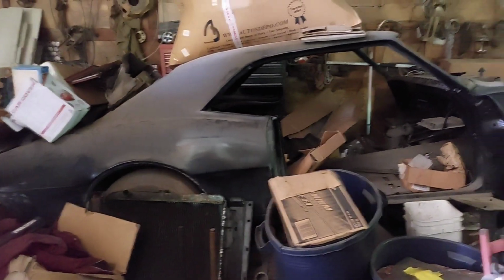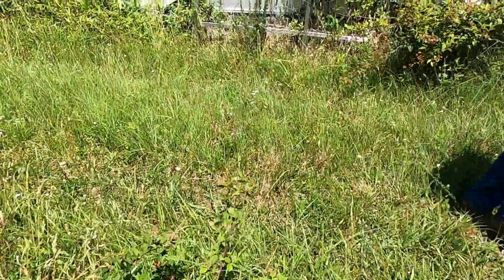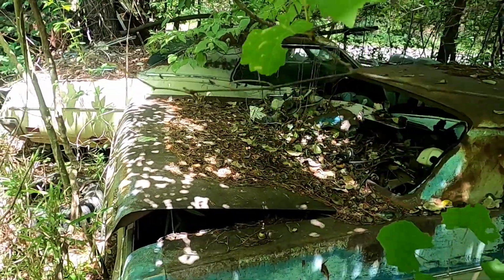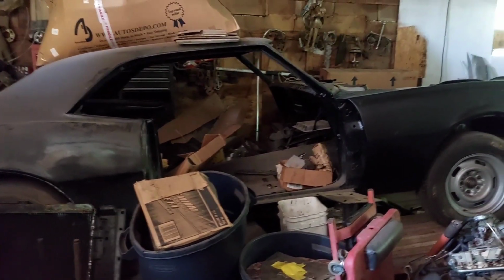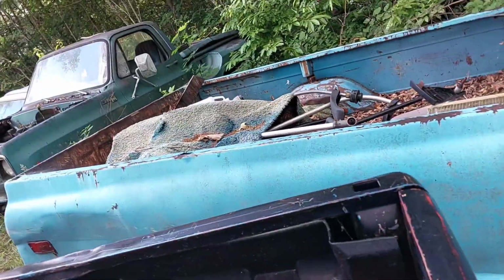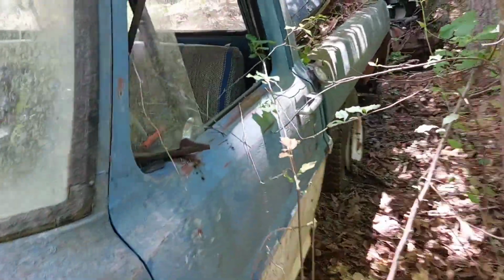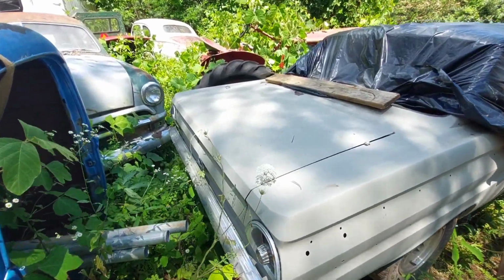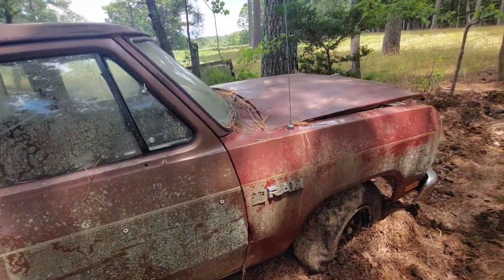Abandoned junkyard part 3, lots more to see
I dive back into this cool junkyard. lots of chevys this time. and yes they are for sale. May have even picked one up for myself, hanging with my buddy Ryan Brutt MR. @AutoArchaeology